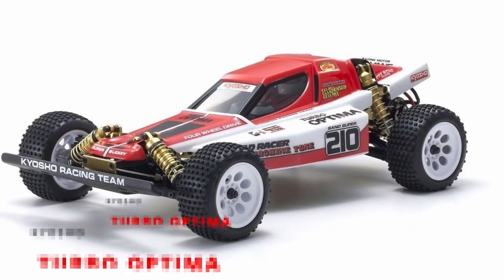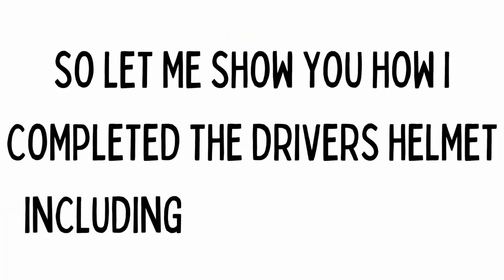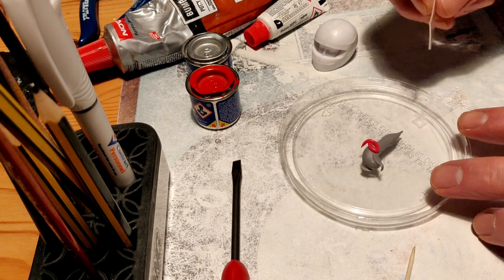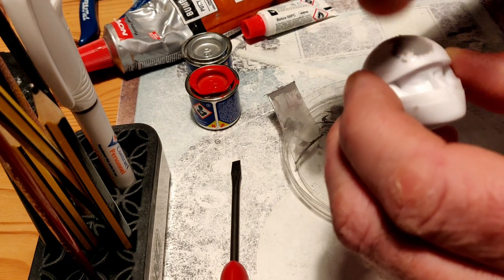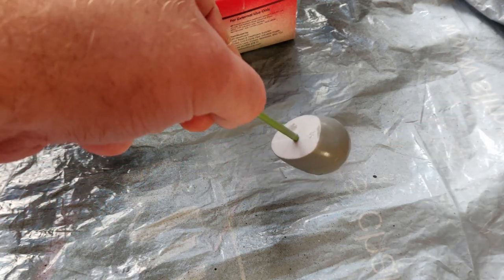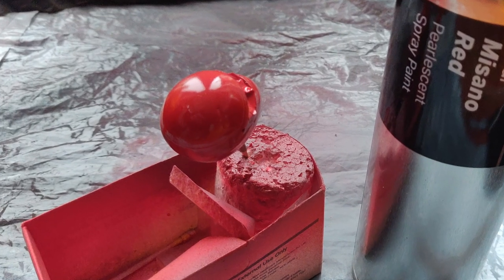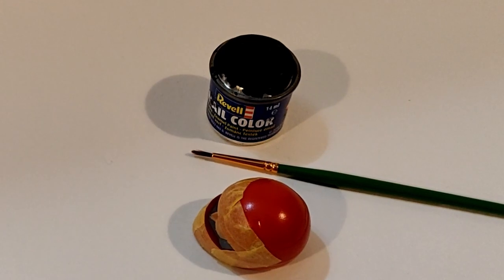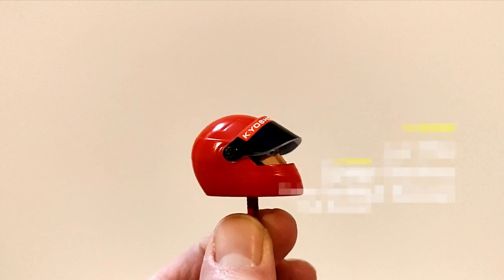Kyosho Turbo Scorpion Working Visor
I make videos of RC Cars from the Golden Era sowing tips, tricks and running video's.

The Kyosho Turbo Scorpion is an amazing looking buggy and as part of the build process I show how I hide the join line on the helmet and get it painted from start to finish. To top if off, I make a working visor which is not included in the manual.

Thanks :)

Flysky GT-5
ESC for Brushed Motors
Work Stand
Faster Tamiya Motor
Much Faster Tamiya Motor
Everyone's favourite
Essential Tool Set
More Run Time
My favourite Battery Charger
Tamiya RC Bag
Masking Tape
Tamiya PS Paint (Lexan bodies)
Tamiya TS Paint (Hard Bodies)

I film running video's with this

Paid Links: Any purchases made will give me a commission without affecting the price you pay.

0:00 The Buggies
0:18 Something Missing
0:50 How to delete the join line
3:03 Making a Working Visor
3:40 Painting
4:05 Painting Driver Face
4:41 Painting Completed
4:45 Attach Visor

Music Artist: Marixxx aka Lil Mati
Track: Hallucinations In Brooklyn

The songs Avatar and Grasshopper are from Music by CreatorMix.com

Sound Effects from: Pixabay.com